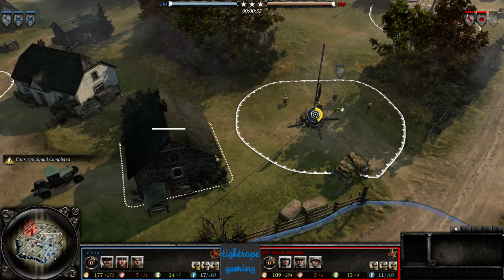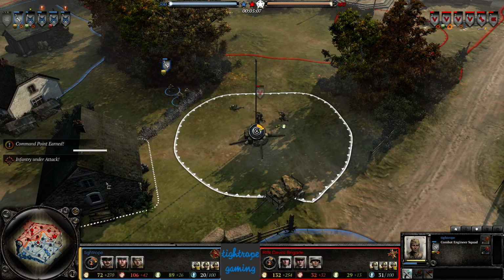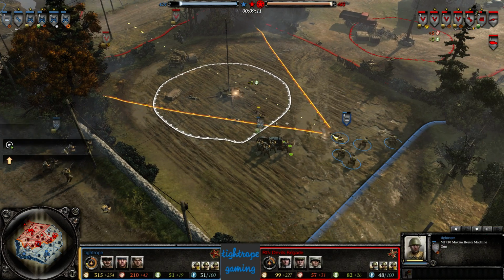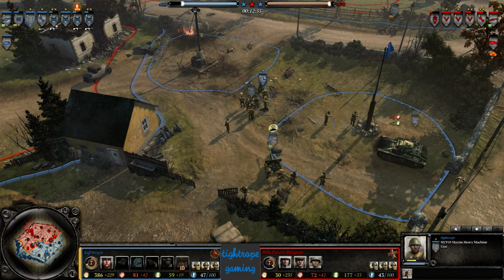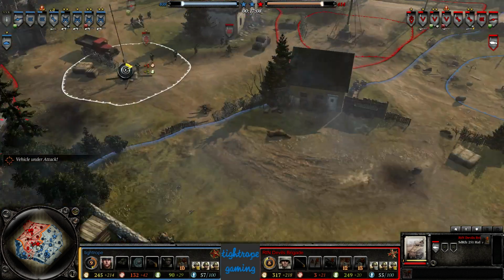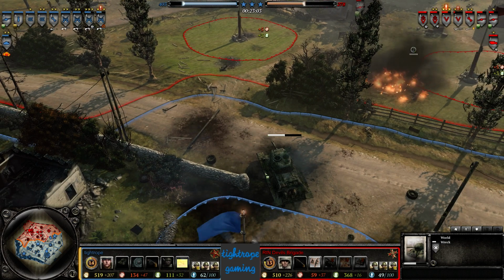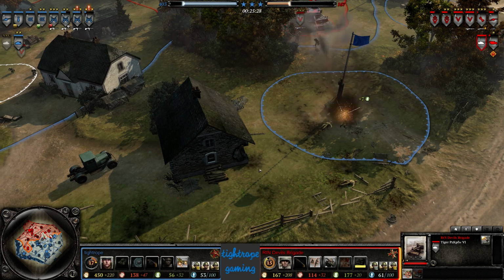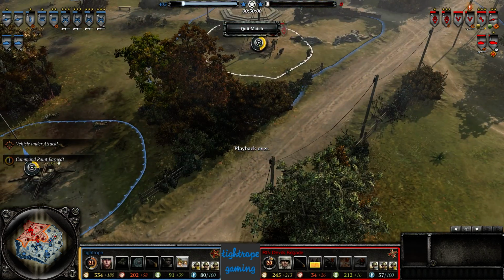COH2 1v1 tightrope (SU) vs Devils Brigade (OH)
Company of Heroes 2 tightrope (SU) vs Devils Brigade (OH) on Faymonville Approach. In depth analysis of PPSh conscript play